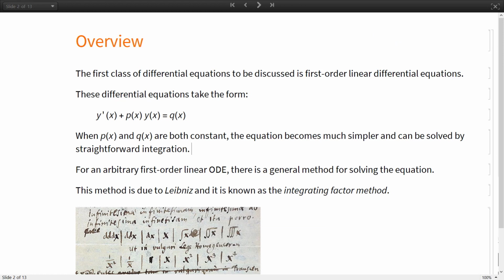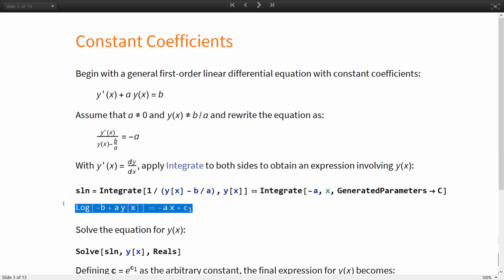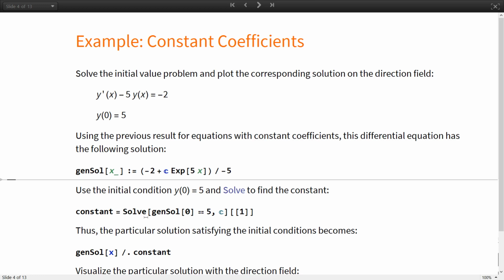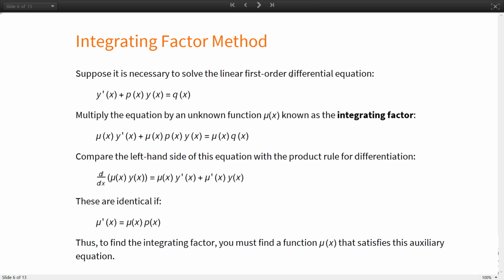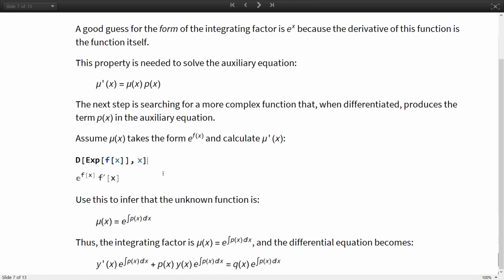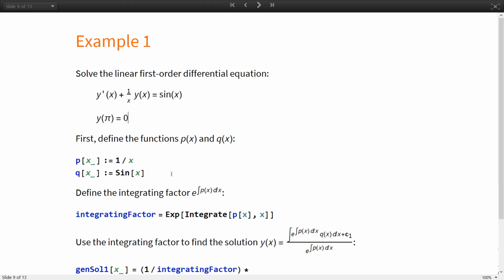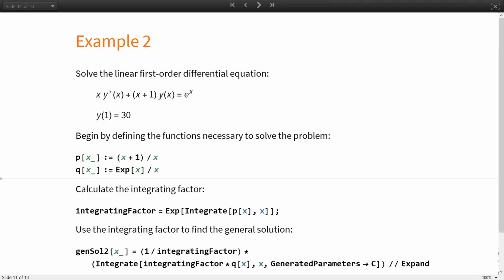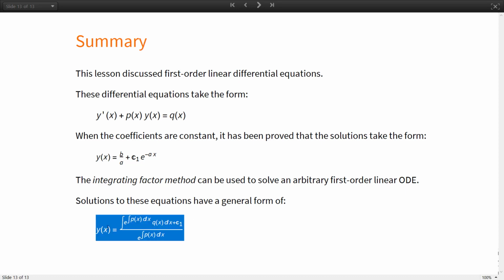Linear First-Order Equations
This video is about solving linear first-order differential equations. This video lesson is taken from the free interactive course Introduction to Differential Equations (see link below). It's free and easy to get started with online interactive courses using the Wolfram Cloud --- sign in with your Wolfram ID or create one.